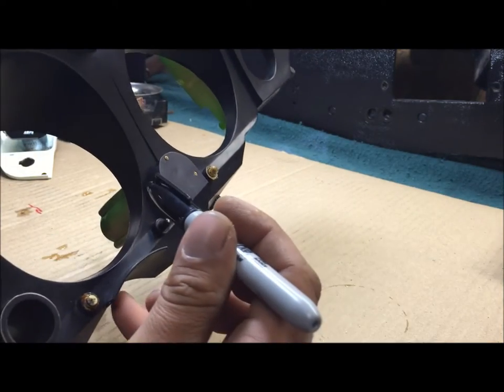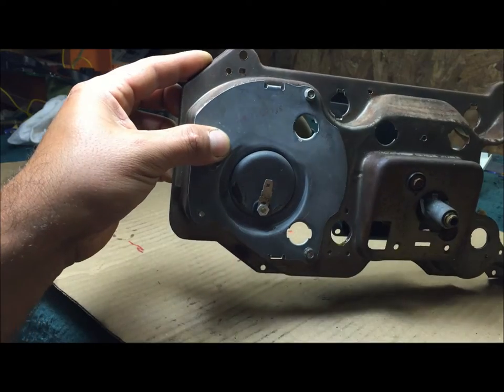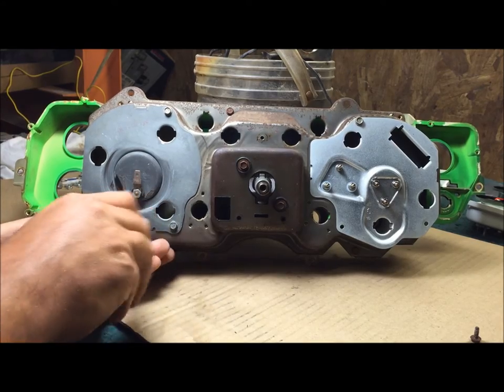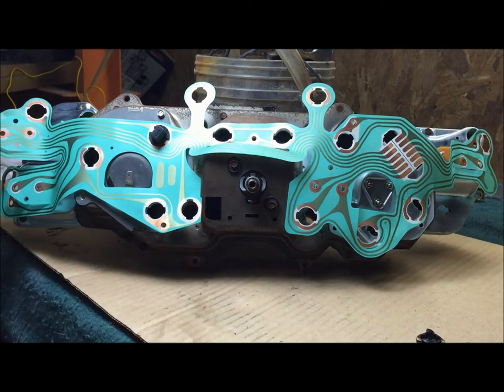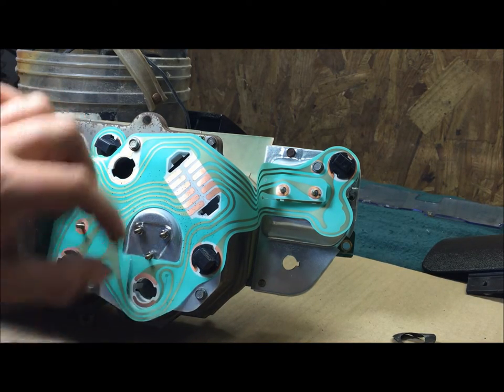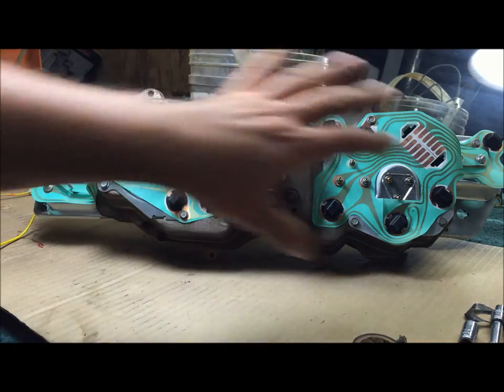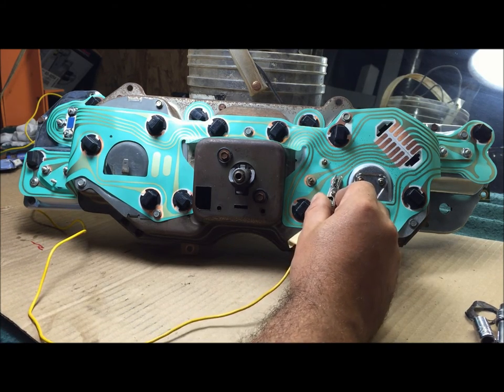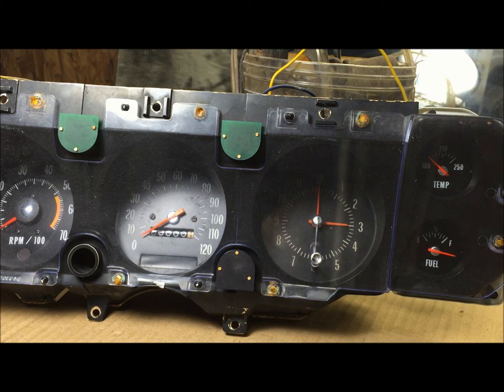70-72 chevelle dummy light cluster conversion to SS tach and gauges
ALL MY VIDEOS ARE IN 1080p so check that out

just an idea on how to assemble the cluster when converting from dummy lights to the tach and analog gauges on a 70-72 chevelle with round gauges